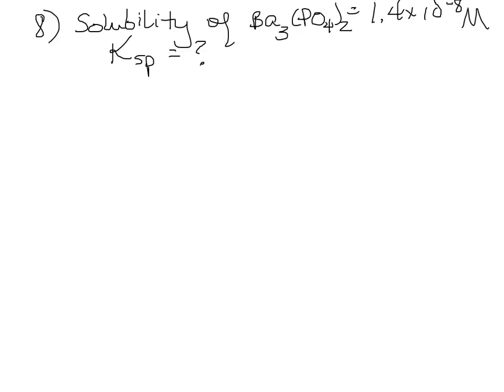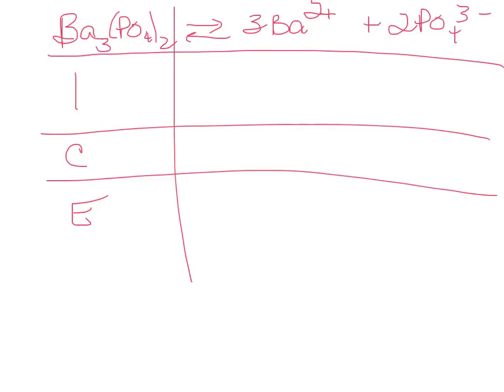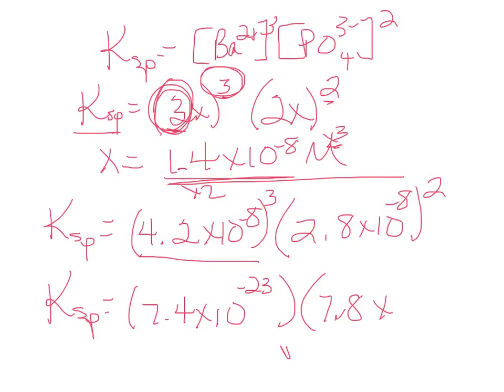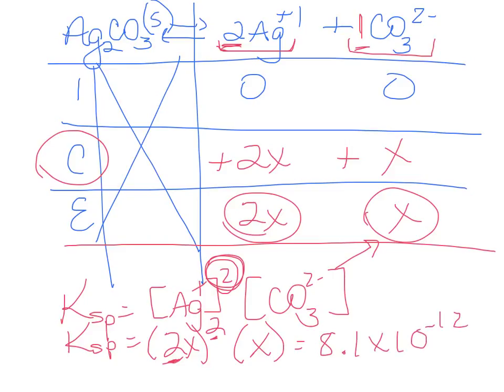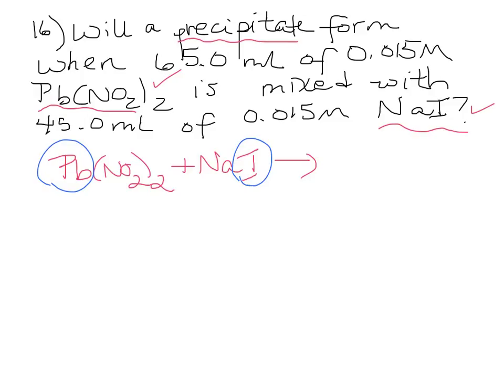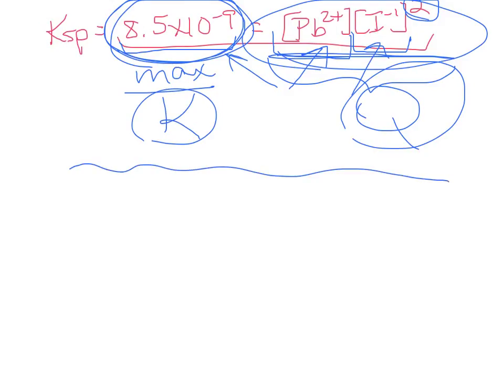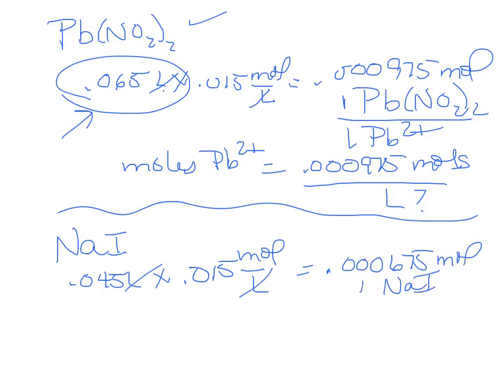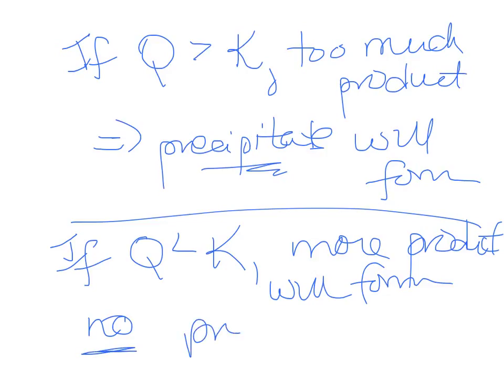Worked out Ksp problems